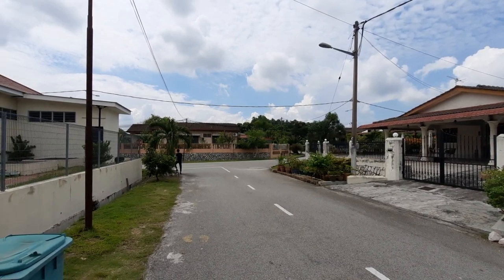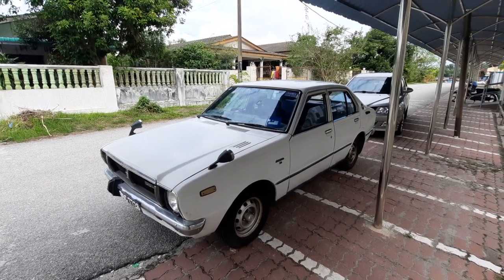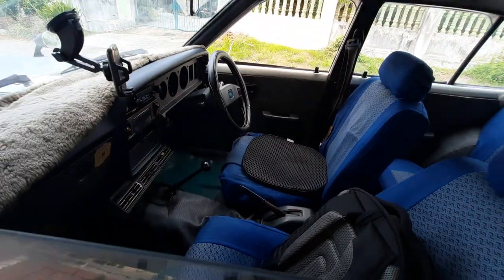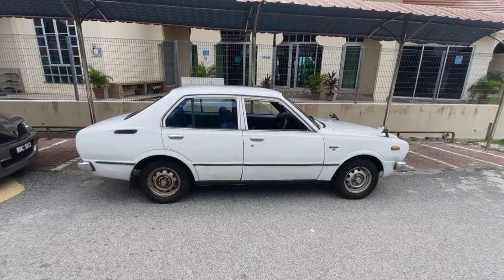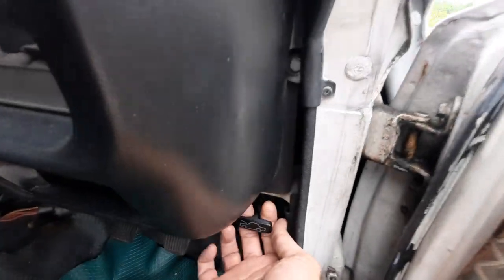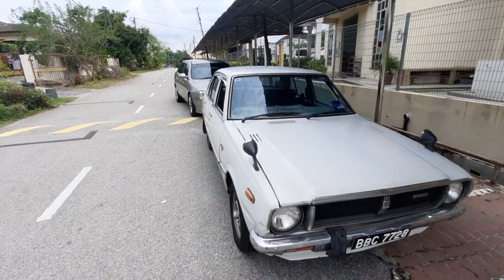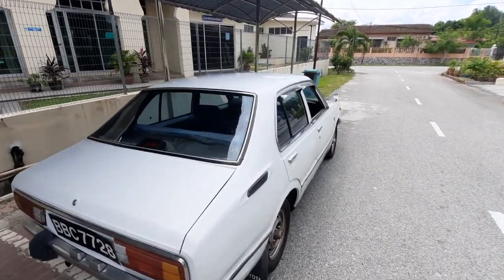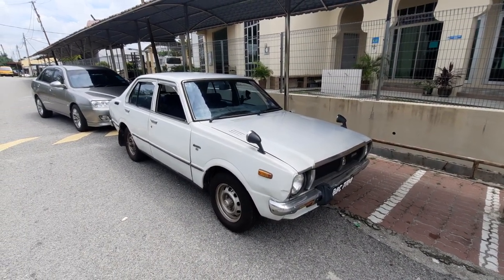WEEVIL GARAGE UPDATE Pt.1: 1979 Toyota Corolla KE30 1.2L - Bone Stock For 44yrs!! | EvoMalaysia.com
WELL HELLO there Corolla KE30! So yeah, folks, this car was brought to my attention by a viewer a few weeks ago, (thank you Prithivi!) and when I heard of its history and provenance, I had to go get it! I practically agreed to buy it over the phone actually, without having even see the car up close! And that's because...

One family has owned this car since it was brand new in 1979, yes one family owned! And it looks like it's been parked under a porch its whole life. Totally stock (or as stock as a 44yr old car can possibly be), I knew I was going to procure it, so much so that if u recall, I'd already gotten the Slot Mag alloys for this car, long before even seeing it in the metal, much less buying it!

So in the true spirit of giveoldcarsasecondchance, and seeing as how this car was not being used anymore, it was high time for Weevil Garage to give it a new lease on life!

PS: Congrats to all of u who correctly guessed what I was alluding to in my community section teaser post yesterday! 😊😊😊👍🏽🙏🏽